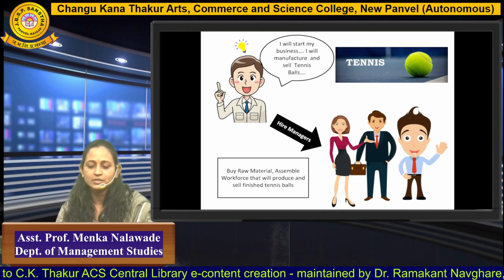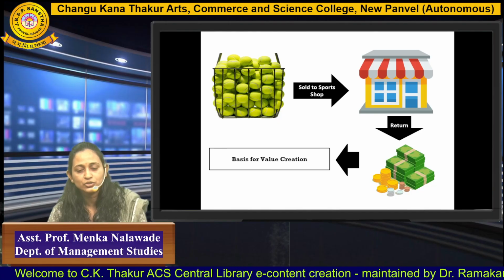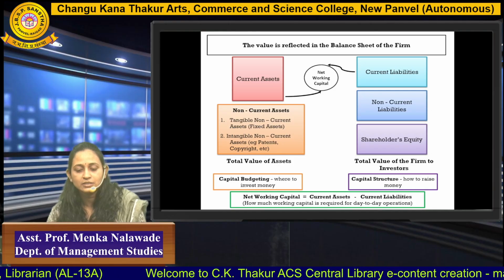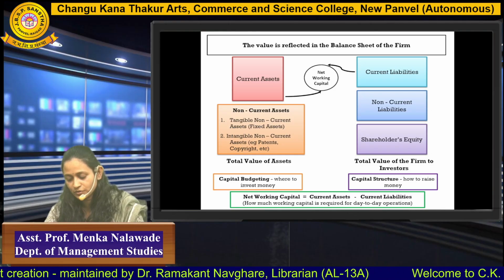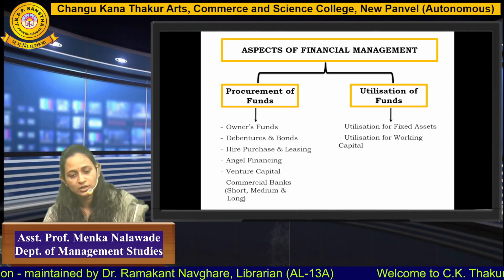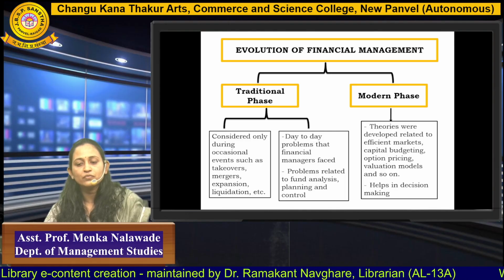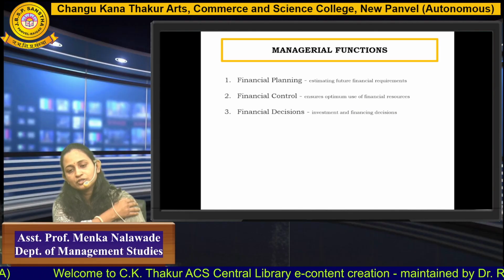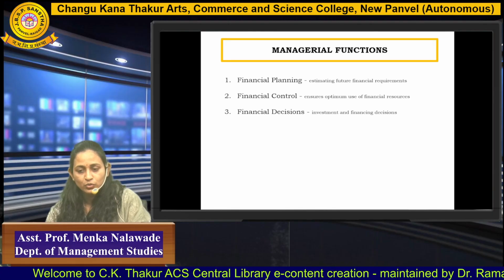Ms.Menka Nalawade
Introduction to Corporate Finance by Ms.Menka Nalawade
Department of Managment Studies.